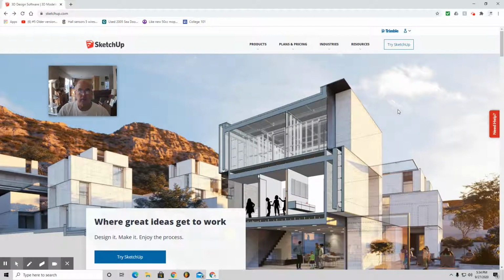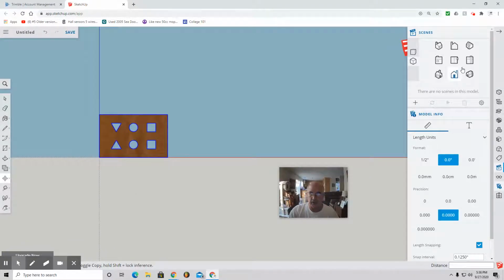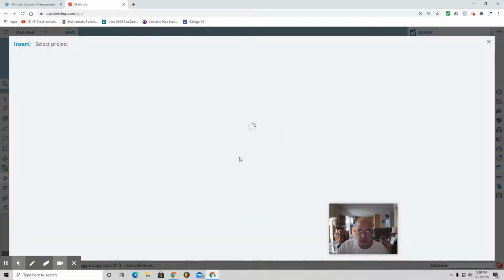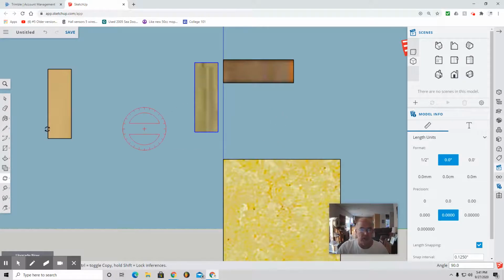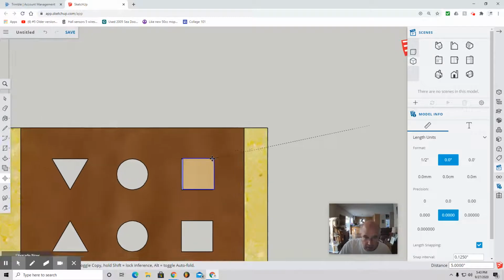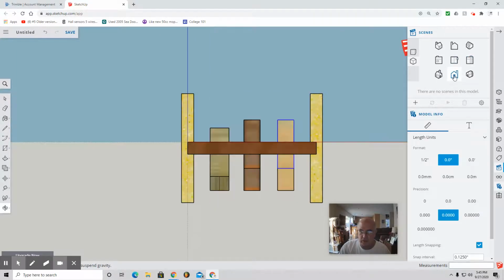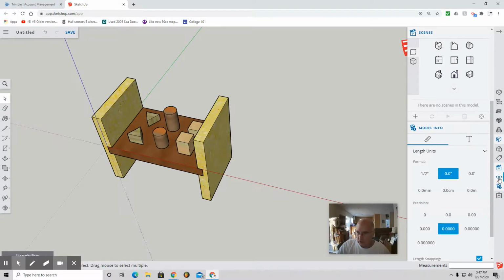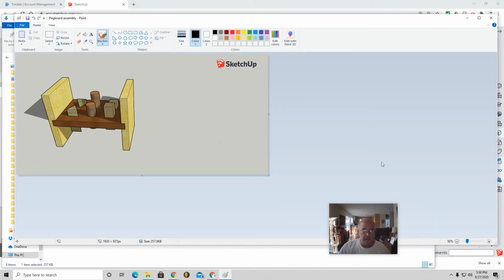Pegboard toy assembly